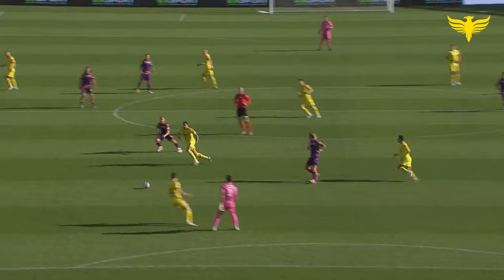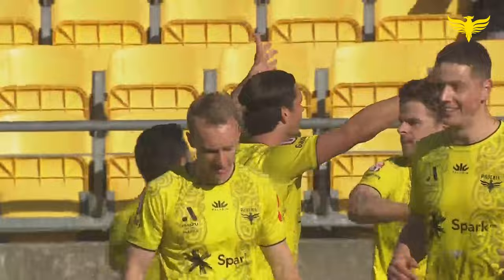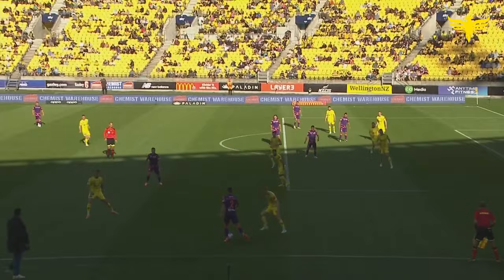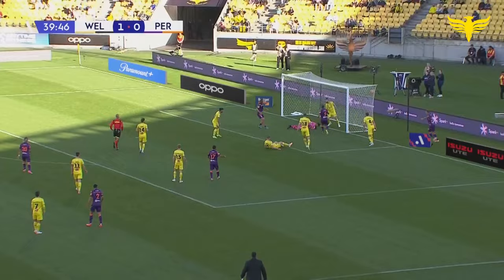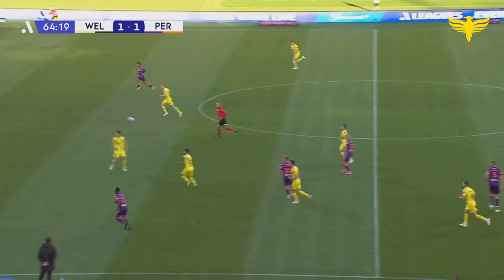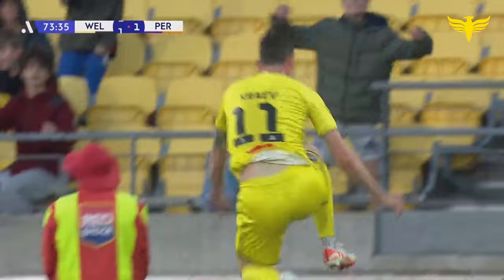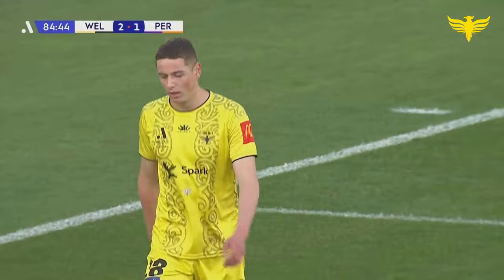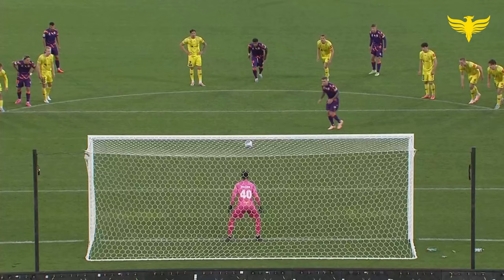Match Highlights - The Phoenix Men defeat Perth Glory at home in RD two of the A-League Men